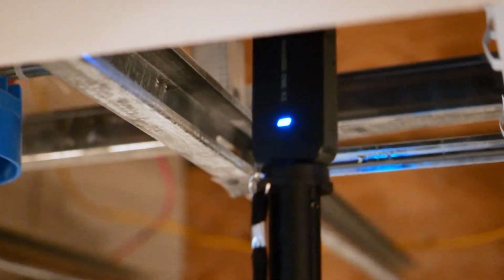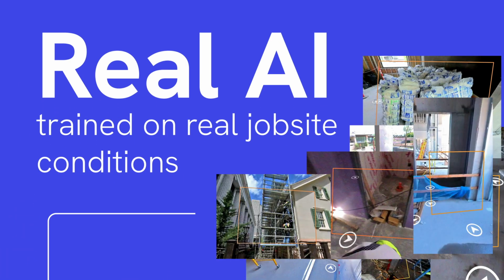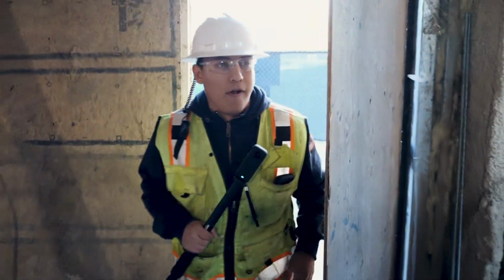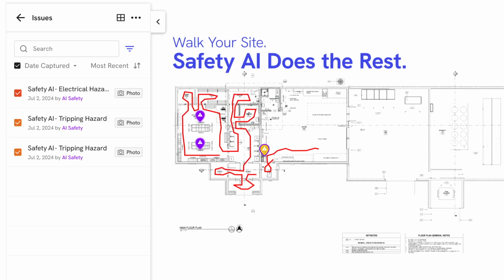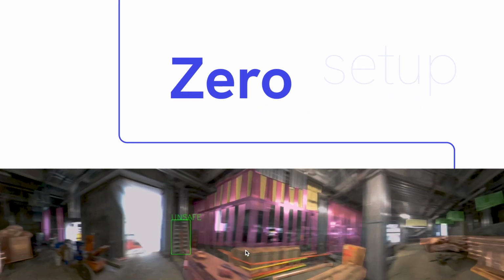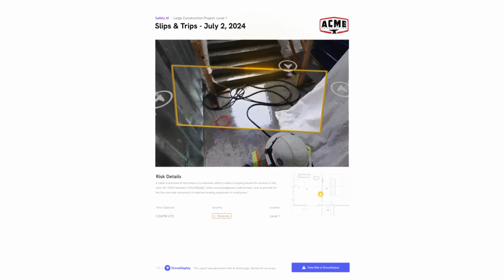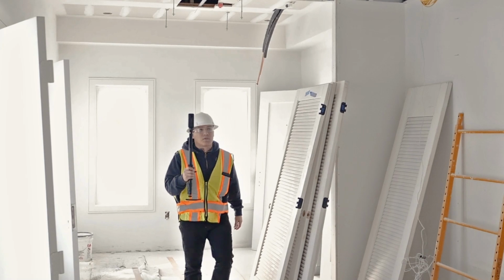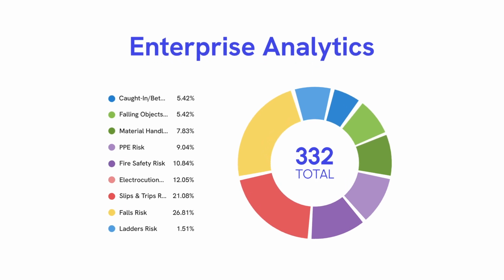Safety AI: The future of jobsite safety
The future of jobsite safety is here…

Introducing Safety AI, a premium intelligence add-on to DroneDeploy Ground.

What is it? → Safety AI automatically detects OSHA safety risks on construction sites using proprietary DroneDeploy AI and Open AI / Google large multimodal models, helping contractors reduce incidents, lower costs and enhance project safety with 95% accuracy.

How does it work? → Safety AI "just works", in the background on all DroneDeploy Ground projects it's been enabled on, but also on historical data, analyzing every frame in every walkthrough to improve safety. Zero training or setup required.

Want to test it on your projects? → Just contact your CSM or reach out using the form on this page to enable it on your projects